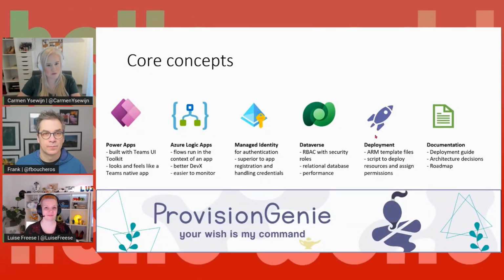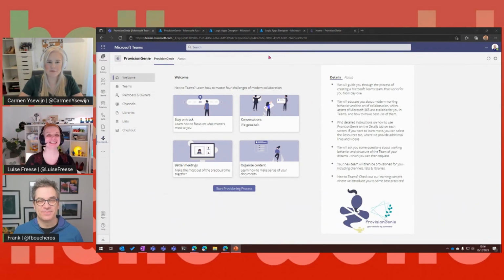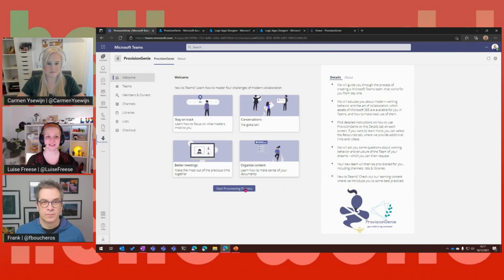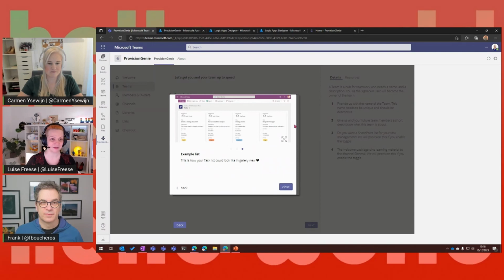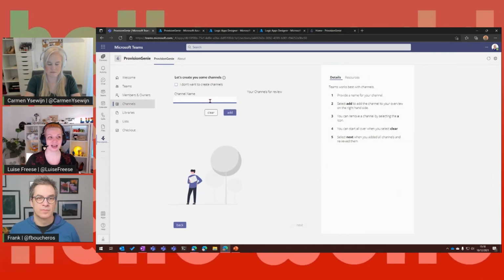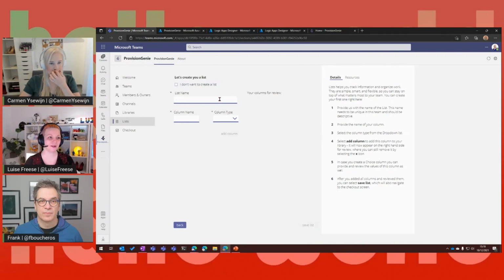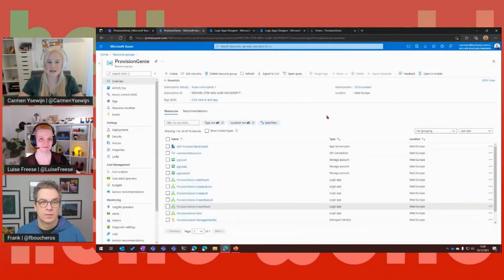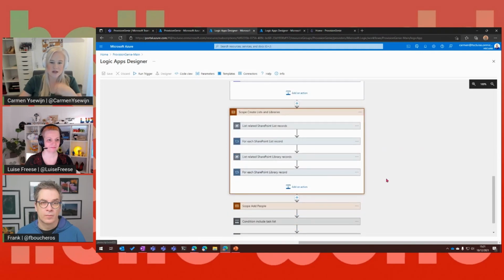ProvisionGenie – An open-source provisioning engine for Microsoft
- Full documentation and link to GitHub from where you can deploy ProvisionGenie into your tenant
- This is an open source project and we believe that development is a teamsport, so please collaborate with us – Contributions are welcome!